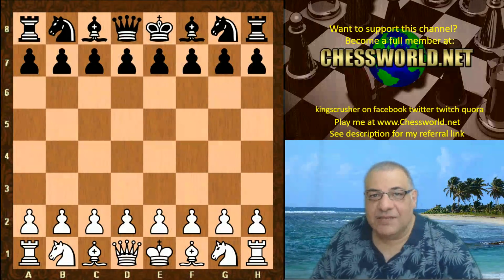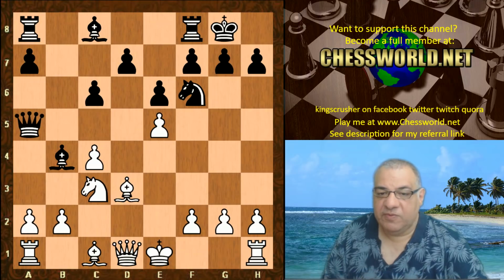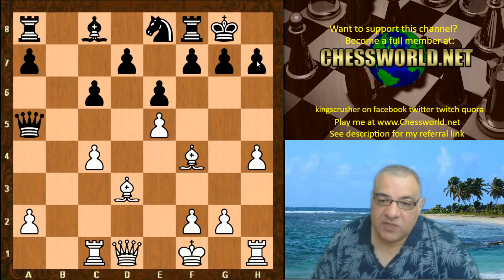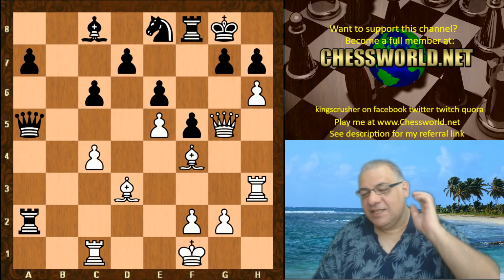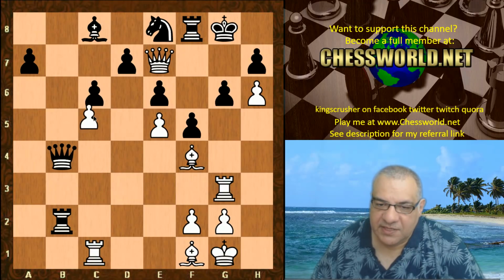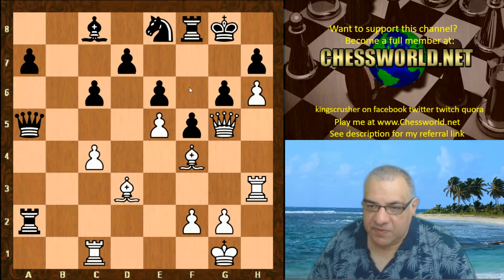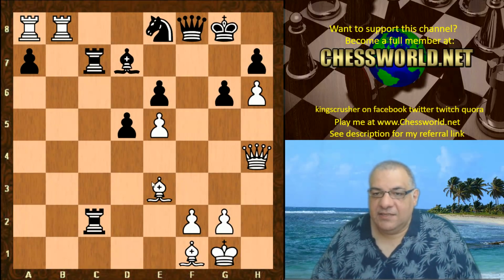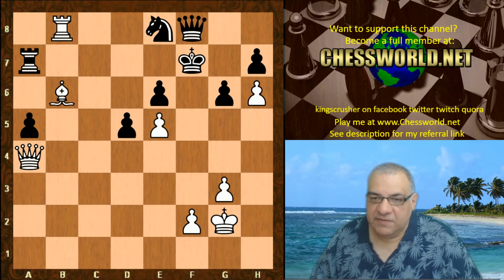English Chess Opening Attacking Gambit! : Leela Chess ID 507 vs Stockfish 7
Engines
zero